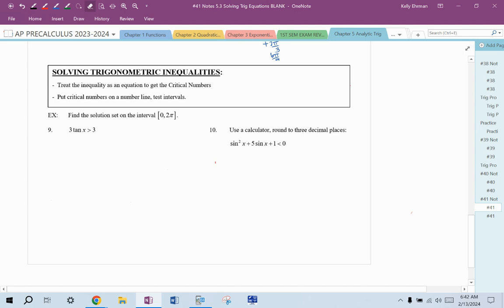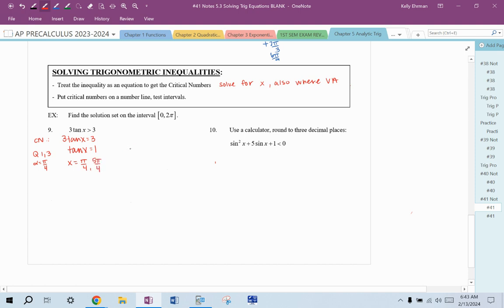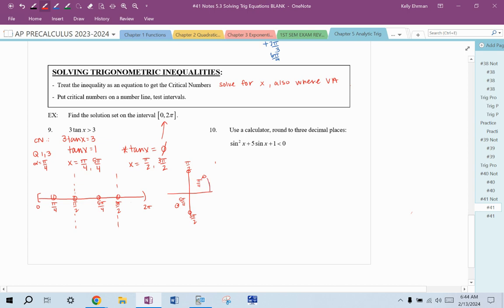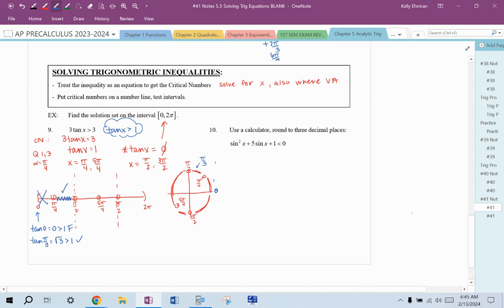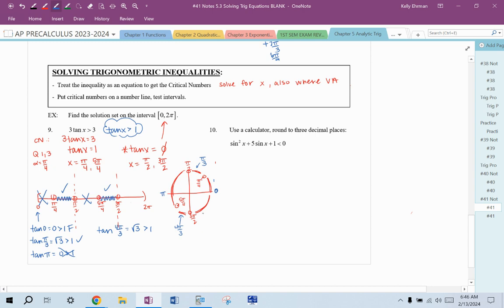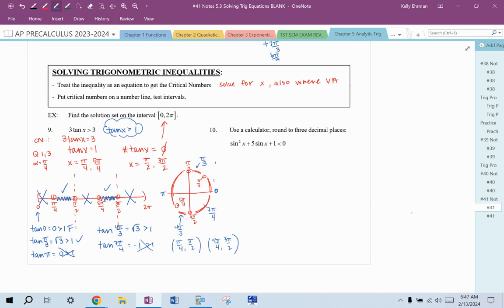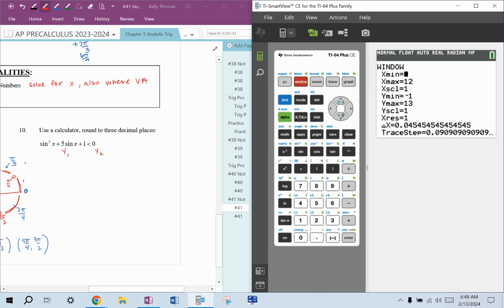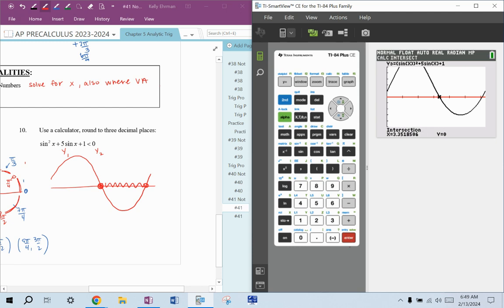Notes 5.3 Solving Trig Inequalities